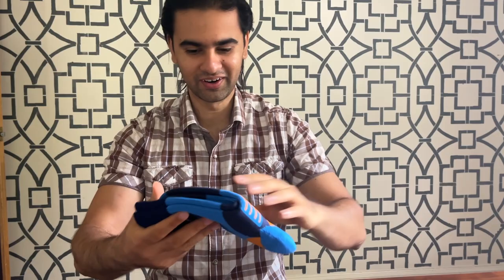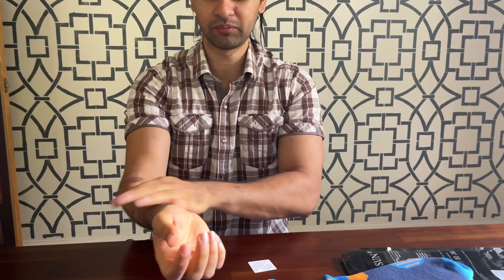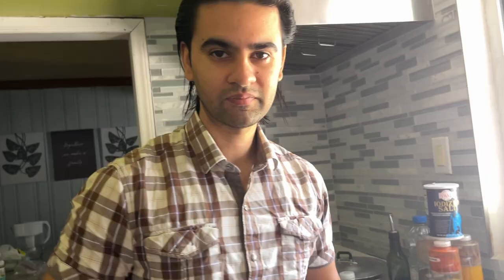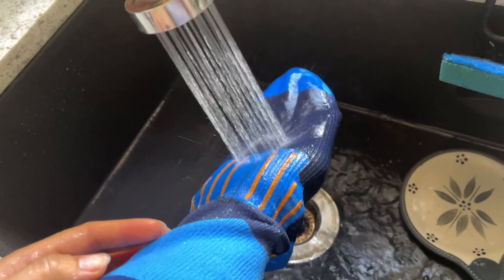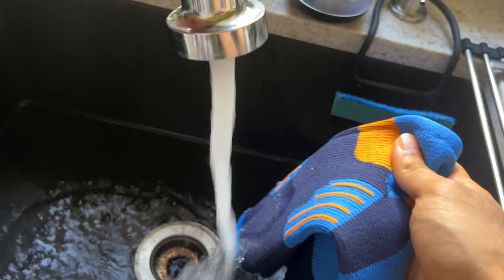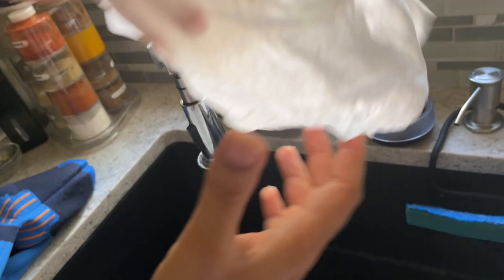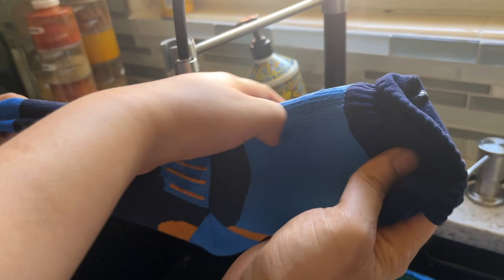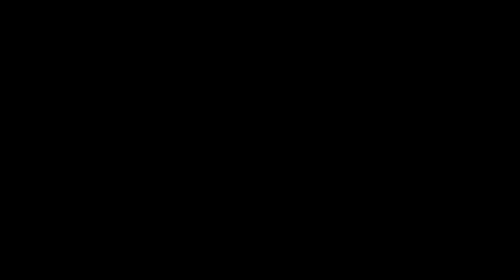Unboxing: Waterproof Socks | Testing Socks In Water | Randy Sun | Three Layer Sock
Featuring special waterproof membranes, these innovative socks are designed to repel water to keep your feet nice and dry on the go

Vlogging Gear:

Gimble - DJI OM 5
Mic - DJI Mic

My name is Sonal Asija, who loves vlogging. I currently live in Charlotte, NC, USA with my spouse (Sarah), cat. I'm originally from New Delhi and still enjoy watching Bollywood movies.